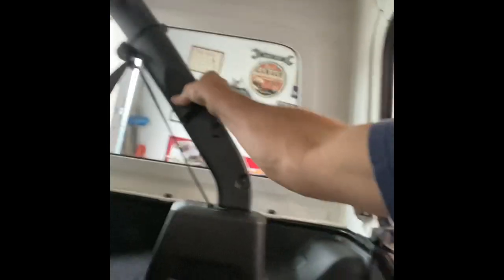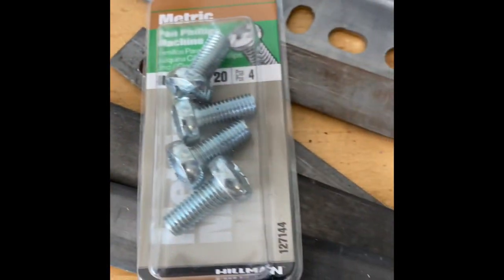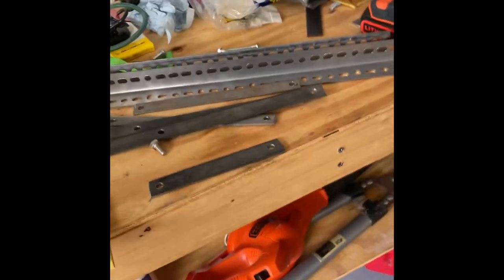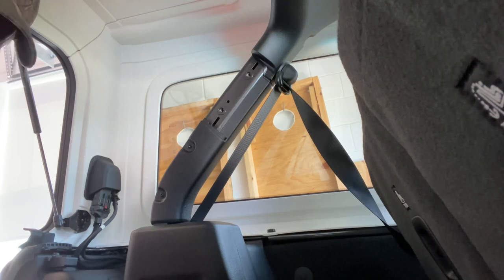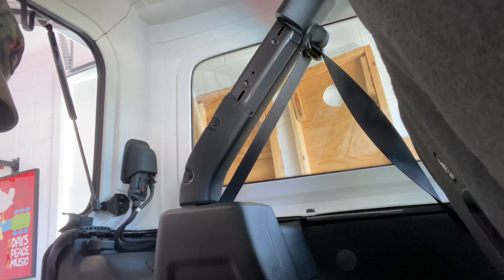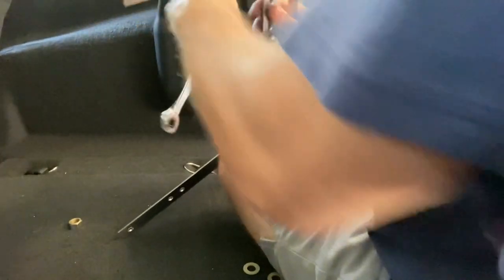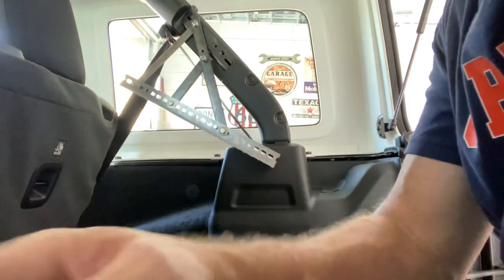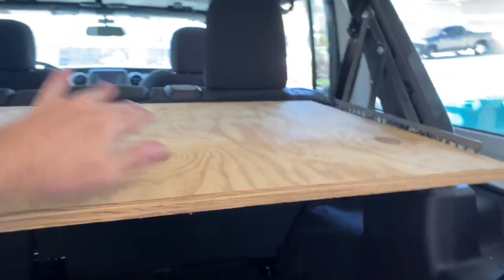Building a storage shelf for under $25 for a Jeep Wrangler JL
I used the plans from Cheaper Jeeper but modified them a little bit and built a shelf for the back of my Jeep Wrangler JL.